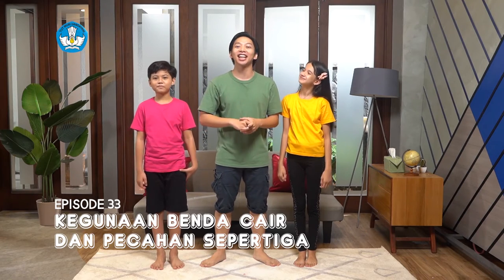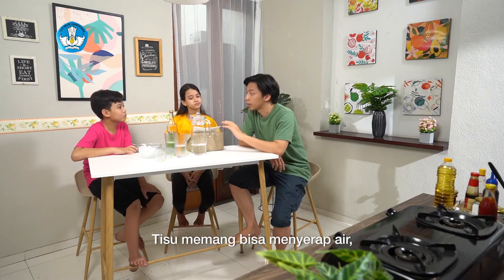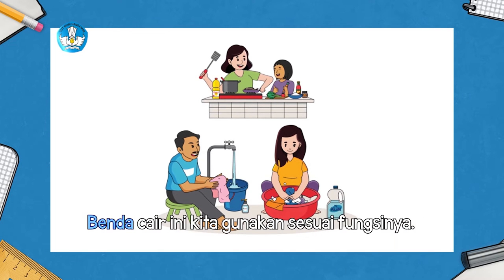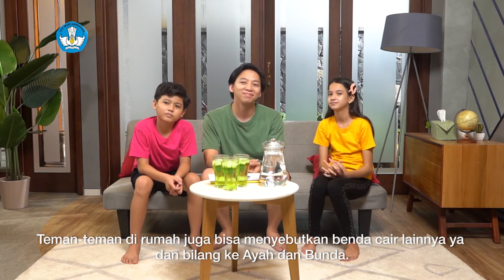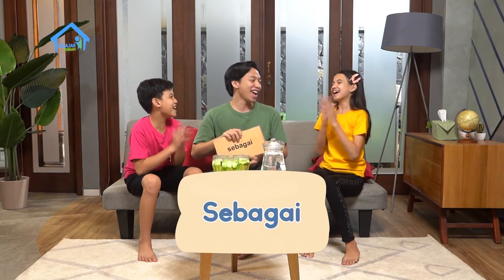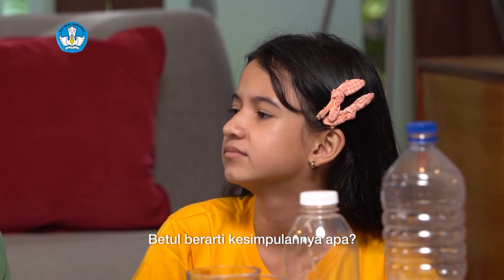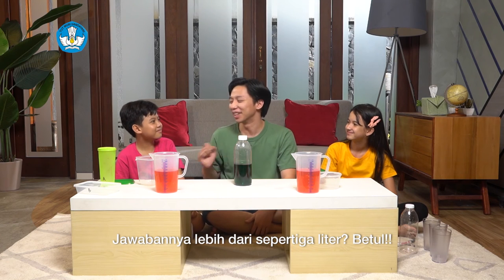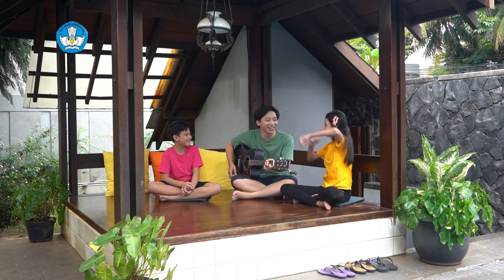BDR | SD Kelas III | Episode 33 - Kegunaan Benda Cair dan Pecahan Sepertiga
Kak Jo, Dodi dan Shinta mengajak pemirsa membaca bacaan tentang “Kegunaan Benda Cair di Sekitar Kita”. Lewat bacaan ini mereka menjadi tahu bahwa benda cair itu mudah meresap, sehingga kita bisa menentukan materi yang tepat untuk membersihkan tumpahan dari benda cair. Pada segmen Es Tung Tung (mengestimasi dan menghitung) Dodi belajar menentukan pecahan 1/3 pada gelas dan botol 1 liter.

Kunjungi portal Rumah Belajar di
Web: belajar.kemdikbud.go.id